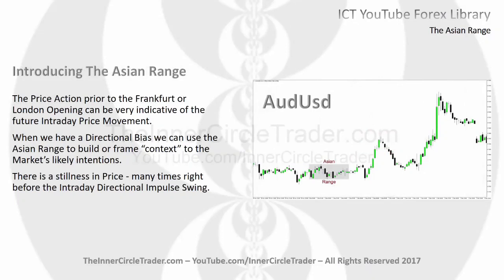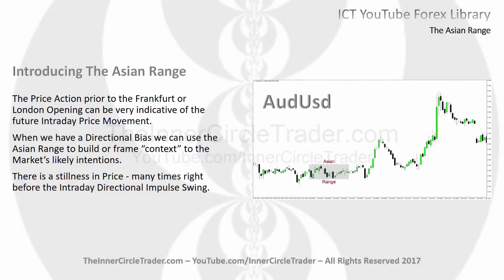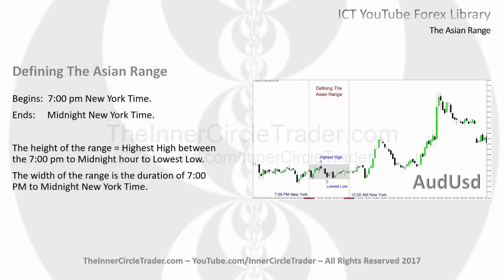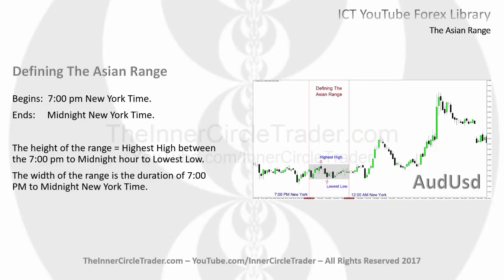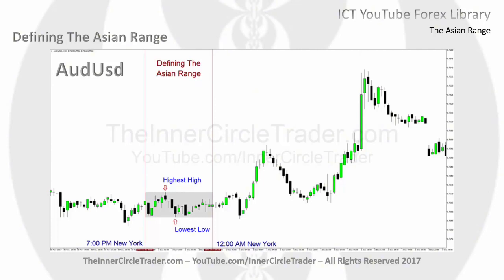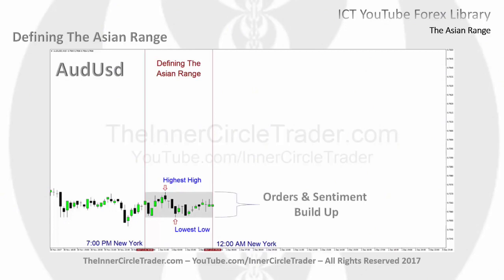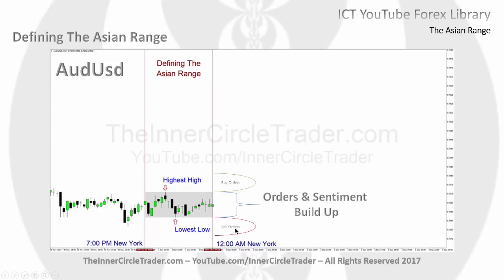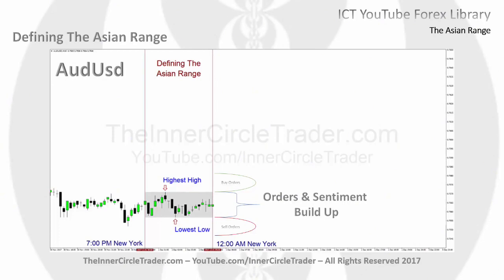ICT. THE ASIAN RANGE AND HOW TO TRADE IT